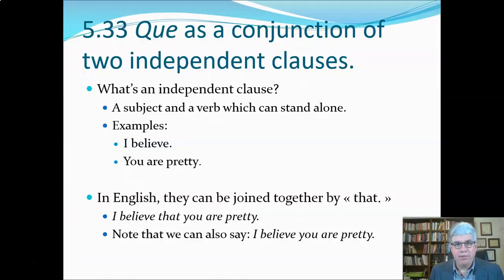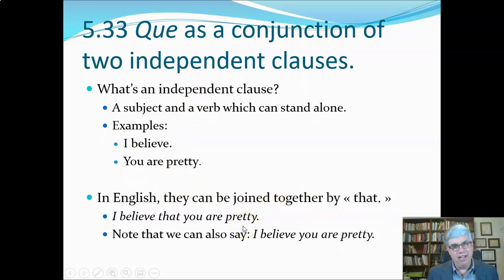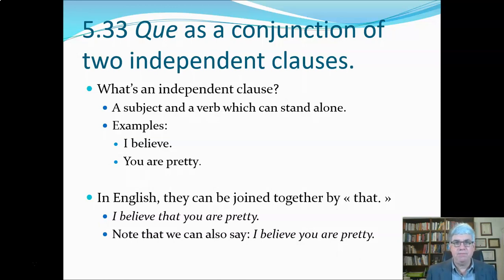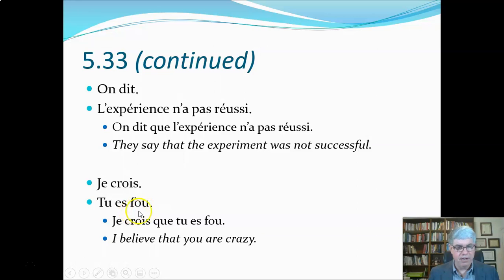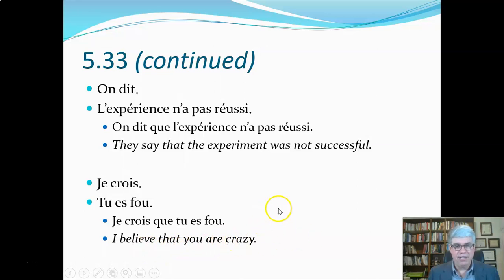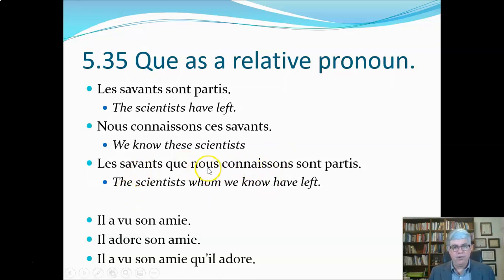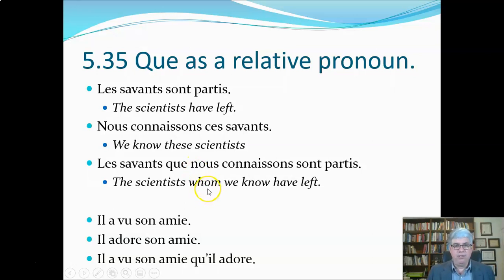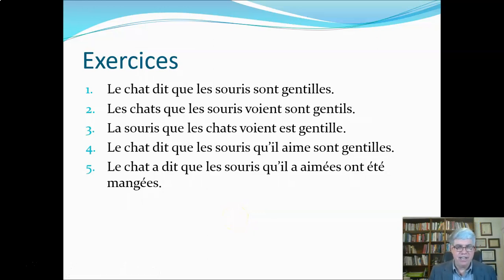Chap 5 Part 3 French for Reading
These lectures cover Chapter 5 of Sandberg and Tatham's French for Reading. You may download the PowerPoint for this series

The playlists for lectures and exercises for each chapter of French for Reading by Sandberg and Tatham can be viewed at